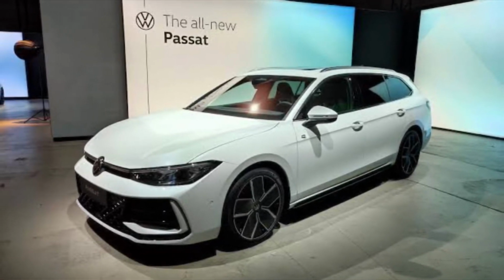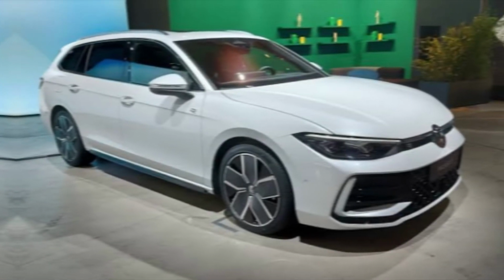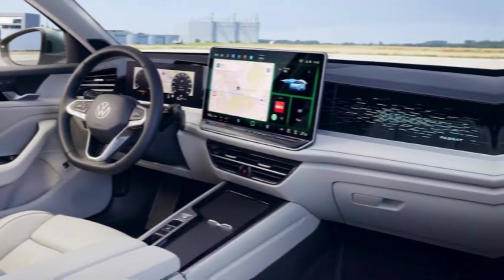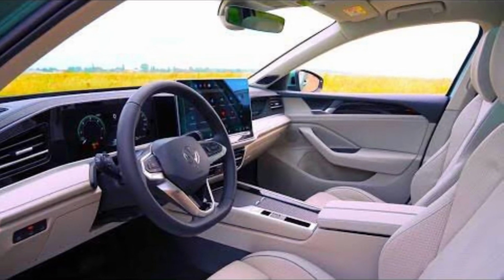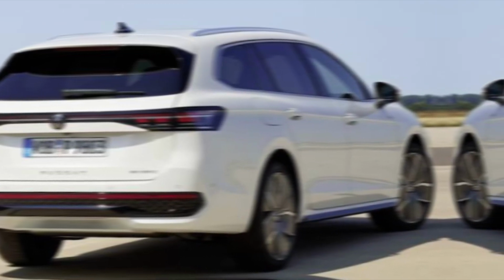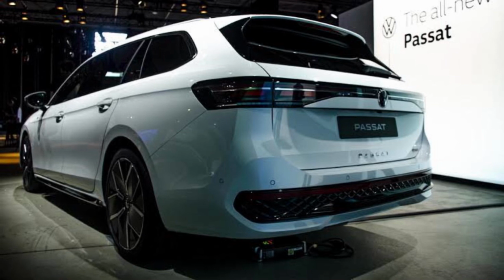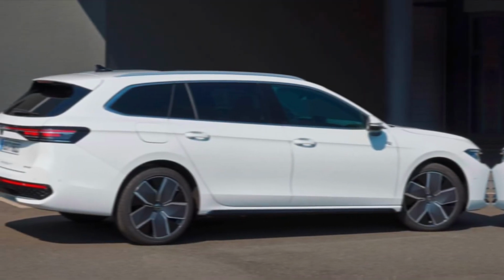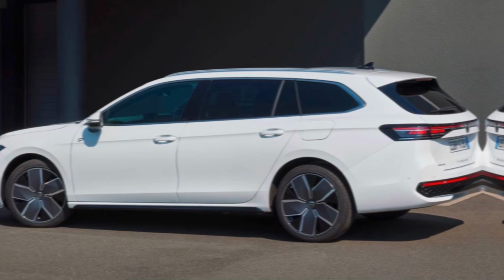2024 Volkswagen Passat - Interior and Exterior Walkaround // A.j upcoming cars updates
2024 Volkswagen Passat - Interior and Exterior Walkaround // A.j upcoming cars updates

2024 volkswagen passat
2024 volkswagen passat sedan
2024 volkswagen passat wagon
2024 volkswagen passat alltrack
2024 volkswagen passat b9
2024 volkswagen passat pov
2024 volkswagen passat - interior and exterior walkaround
2024 volkswagen passat variant
volkswagen passat 2024 india
volkswagen passat 2024 test drive
2024 vw passat estate
volkswagen passat 2024 usa
new generation 2024 volkswagen passat
2024 vw passat review

2024 volkswagen passat
volkswagen passat 2024
volkswagen passat
2024 vw passat
passat 2024
vw passat 2024
volkswagen 2024
new volkswagen passat
2024 passat
volkswagen
volkswagen passat 2023
new volkswagen passat 2024
vw passat
passat
2023 volkswagen passat
2024 volkswagen passat variant
2024 volkswagen
new passat 2024
2024 volkswagen passat in-depth walkaround
new vw passat 2024
2024 volkswagen passat review
volkswagen passt 2024

JustCars
2024 Volkswagen Passat in-depth Walkaround
2024 Volkswagen Passat
Volkswagen Passat in-depth Walkaround
Volkswagen Passat
VWPassat2024
PremiumSedan
AdvancedAutomotiveTech
TurbochargedEngine
ElegantCarDesign
CuttingEdgeFeatures
VolkswagenPerformance
SpaciousInterior
DrivingInnovation
ComfortableCommute
NextGenAuto
GermanEngineering
VWPassatElite
AutomotiveLuxury
SleekDesign
FuturisticDrivingExperience
CARSbyML
2024 Volkswagen Passat in-depth Walkaround
2024 Volkswagen Passat
Volkswagen Passat
VW Passat 2024
Hybrid Sedan
Plug-in Hybrid Car
Advanced Automotive Technology
Efficient Driving Experience
Electric Range Features
Innovative Auto Design
Cutting-edge Hybrid Drives
Volkswagen Performance
Futuristic Car Models
Luxury Hybrid Vehicles
Electric Driving Solutions
Eco-Friendly Auto Options
Next-Gen Passat Specs.
2024 volkswagen passat
2024 passat
volkswagen
volkswagen car
2024 volkswagen
volkswagen 2024
volkswagen passat
2024 volkswagen passat
2023 volkswagen passat
volkswagen passat 2024
volkswagen passat 2023
volkswagen
volkswagen 2024
volkswagen 2023
volkswagen cars
passat
passat 2024
passat 2023
vw passat
new passat
passat review
passat variant
passat boot
passat rear
passat legroom
passat headroom
passat interior
passat suspension
passat comfort
passat storage
passat spare wheel
passat hybrid
passat plug-in hybrid
passat
passat ai
chat gpt
ai car
chat gpt car
vw chat gpt
Rory reid
auto trader

A.j upcoming cars updates